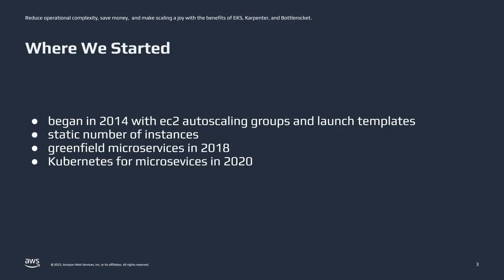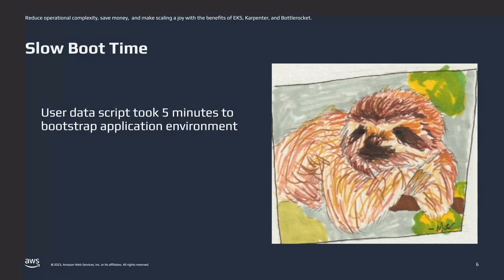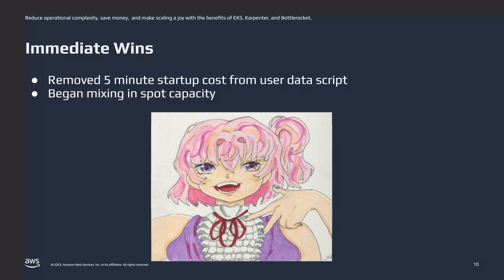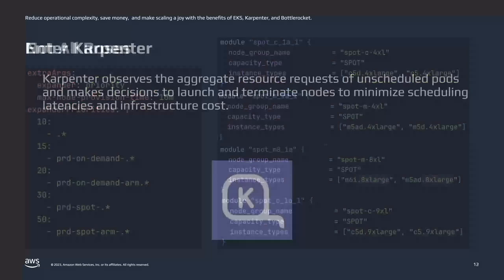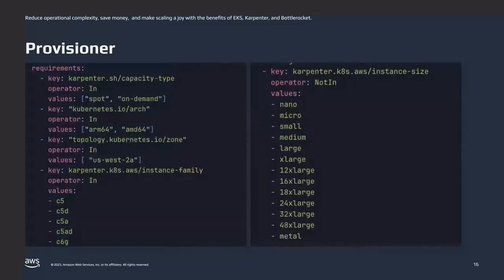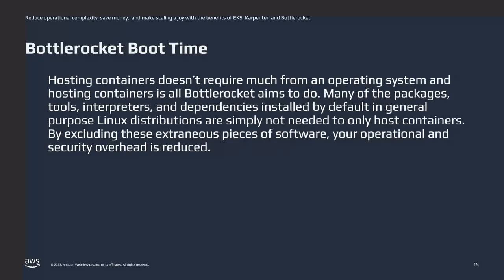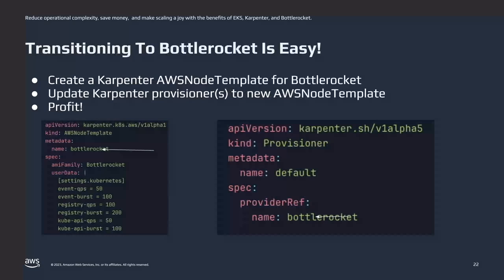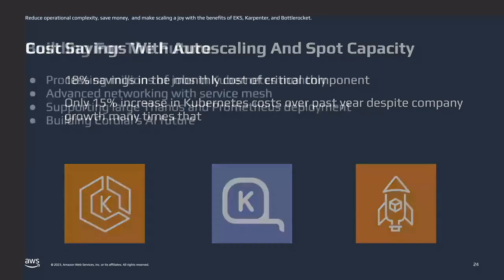Q4-2023 AWS NAMER DNB Meetup: Cordial - Cost & Operations benefits of EKS, Karpenter & Bottlerocket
Presenter: Daniel Schaaff, Lead DevOps Engineer, Cordial
Cordial constantly seeks ways to reduce operational complexity and cost within their cloud infrastructure. Their key platform goals are to enable clients to send messages immediately, at any time, and based on real time data. In this talk, Cordial will present how they accomplished those goals with EKS, Karpenter, and Bottlerocket. Cordial was able to simplify their environment, speed up scaling performance, and achieved 18% in monthly savings by implementing those technologies.